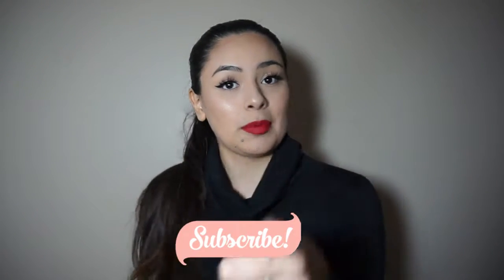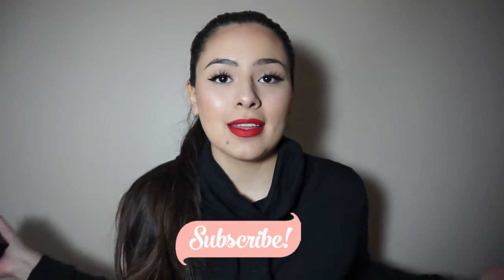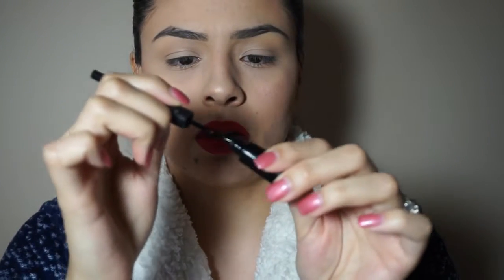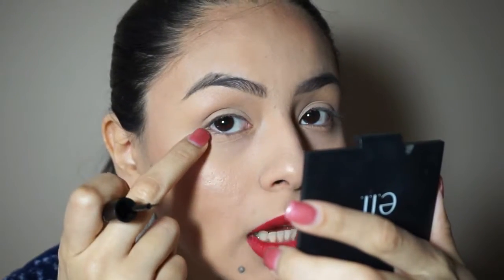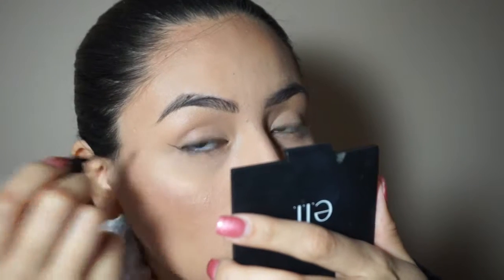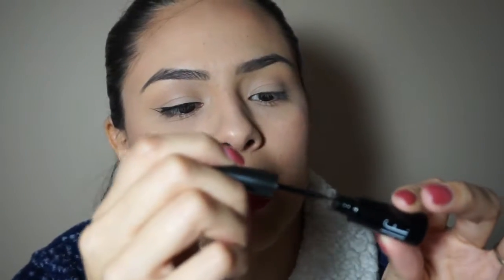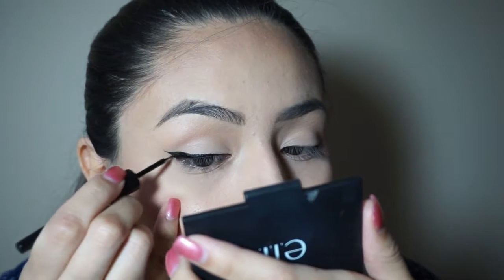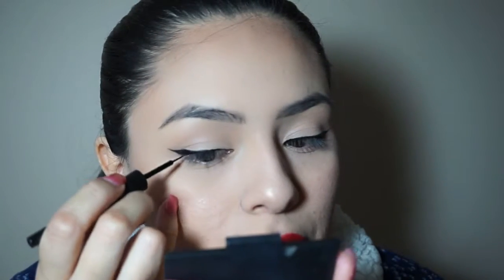Perfect Wing Eyeliner for Valentines Day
I hope y'all cut a bitch with your liner!

PRODUCTS MENTIONED:
~ Mandy Lashes in Style BOMBSHELL

~ NYC New York Color Liquid Eyeliner
~ E.L.F Liquid Eyeliner in Jet Black
~ L'Oreal Paris Infallible Super Slim Liquid Eyeliner
~ NYC New York Color High Definition Liquid Eyeliner

SAVE $$$$$$$